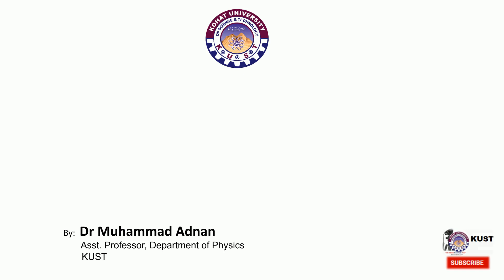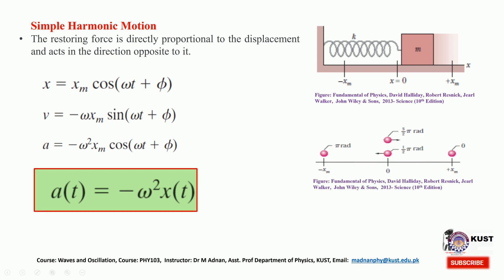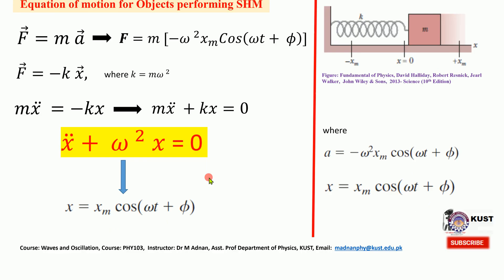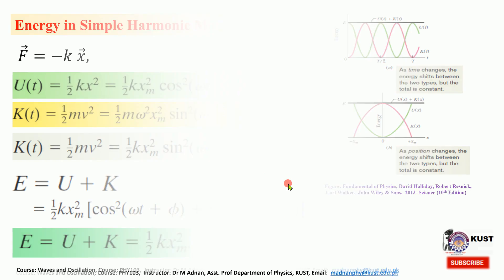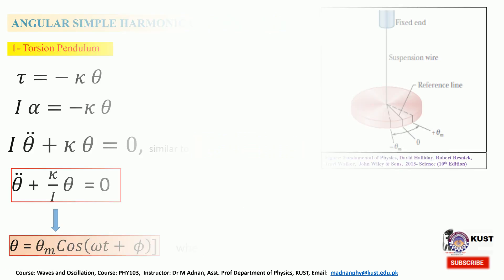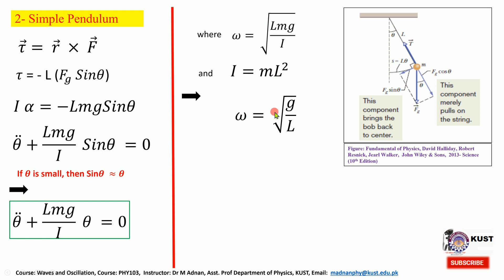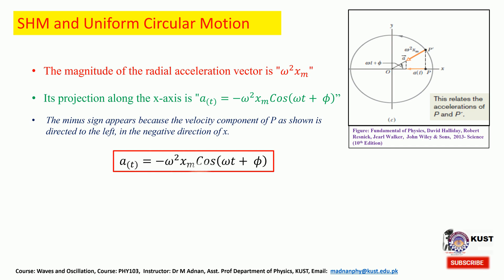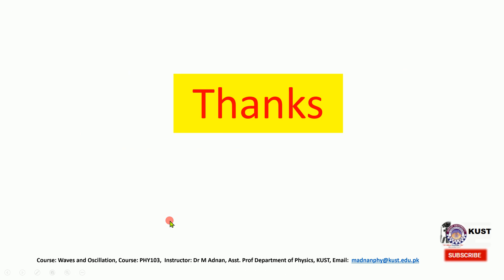Waves and Oscillations, Topic: "Oscillation Overview"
Lecture Outlines
1- Simple Harmonic Motion (SHM)
 2- Equation of motion for Objects performing SHM
 3- Energy in SHM
 4- Angular Simple Harmonic Oscillator
 5- SHM and Uniform Circular Motion